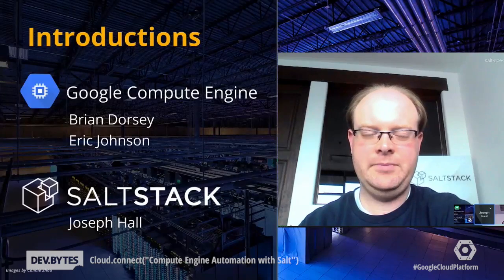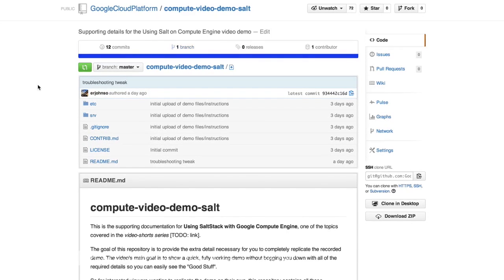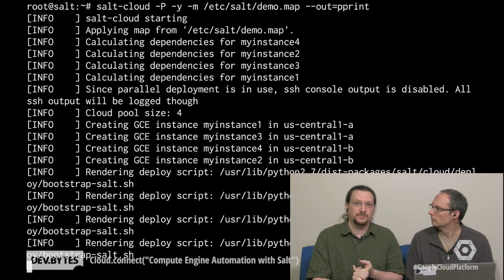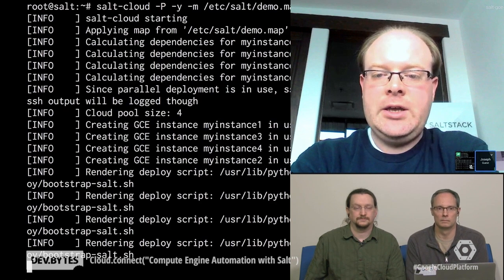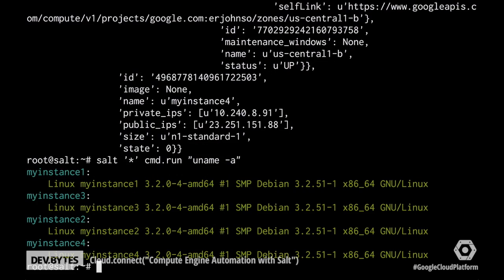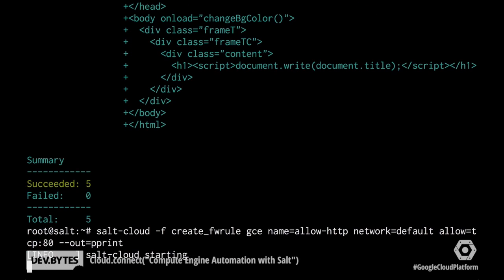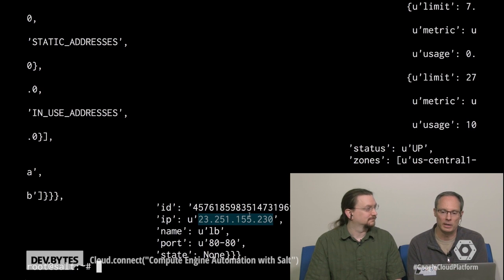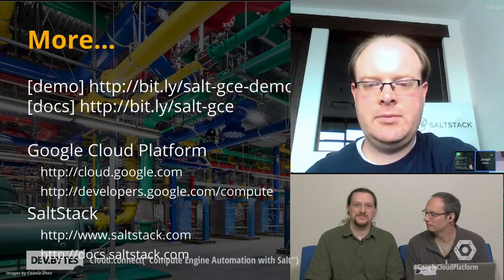Cloud.connect("Compute Engine Automation with Salt")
In this short video, you can see how easy it is to provision and manage Compute Engine instances and networking resources with +SaltStack, a popular open source configuration management tool. Follow along with the corresponding repo containing all the setup instructions and demo configuration.